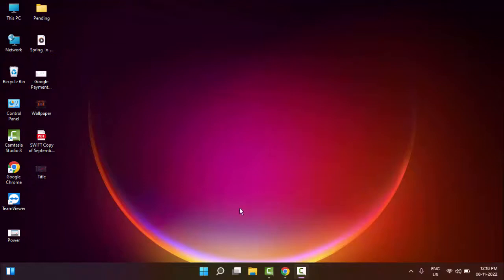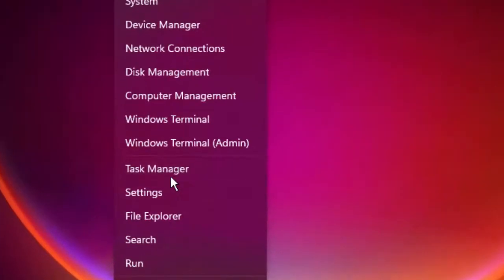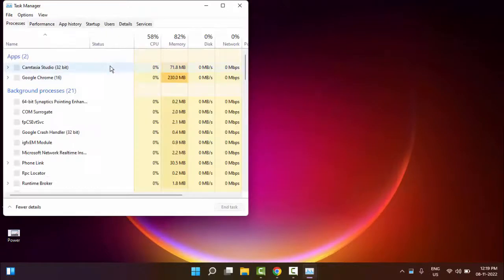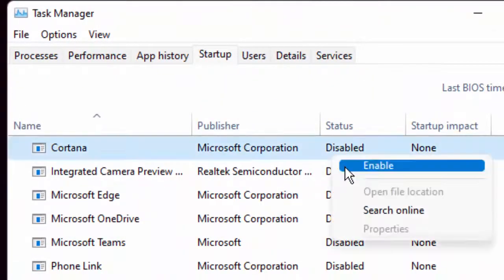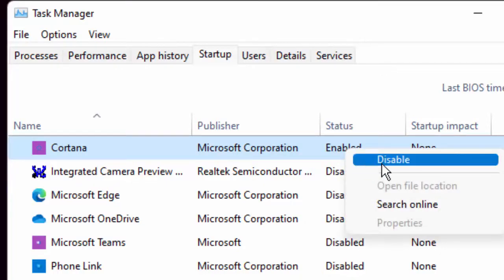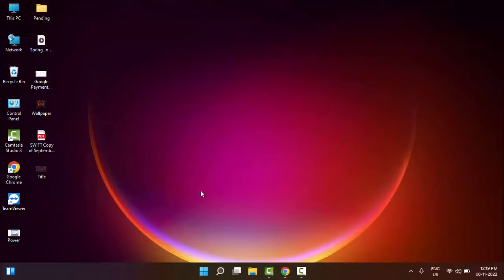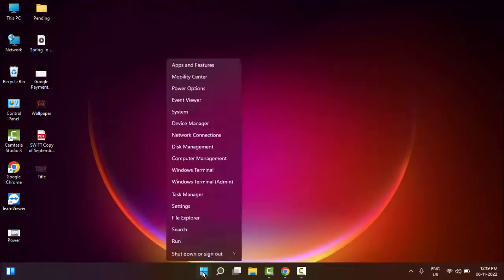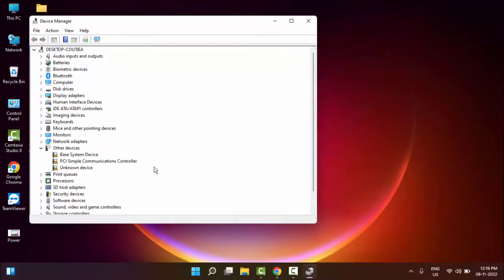Fix Mortal Kombat 11 Keeps Crashing Or Freezing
In this tutorial I will show you, How To Fix Mortal Kombat 11 Keeps Crashing Or Freezing.